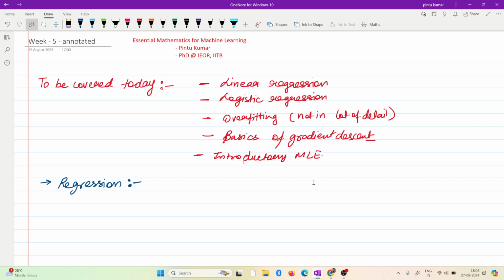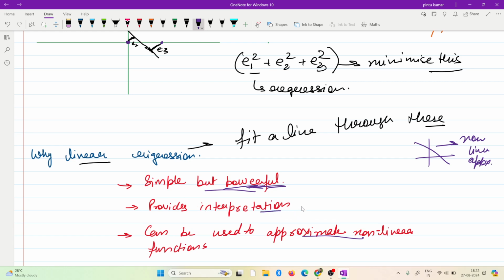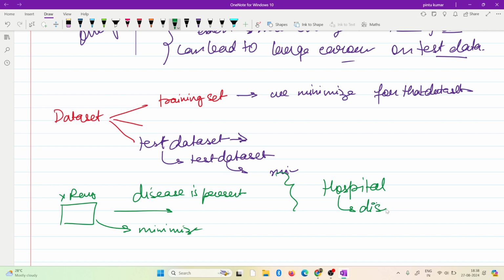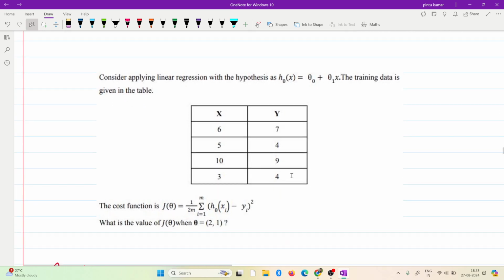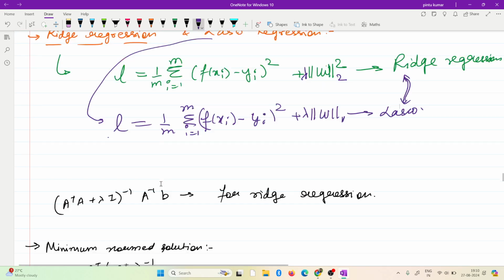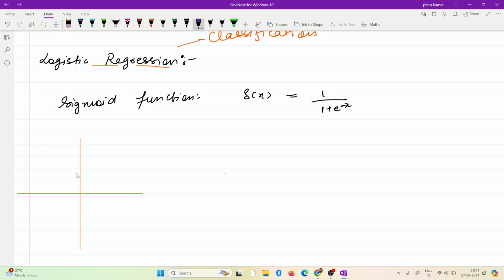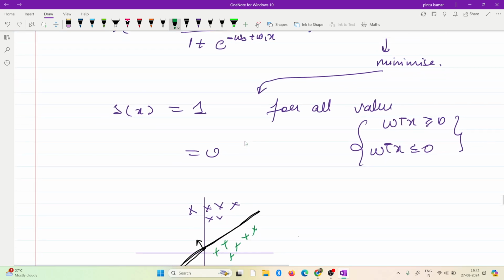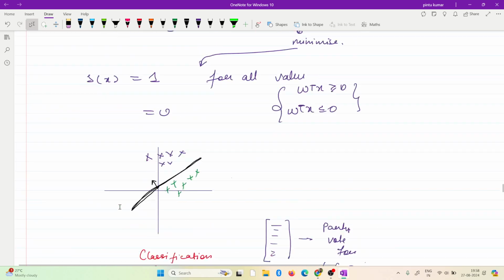NPTEL Essential Mathematics for Machine Learning Week 5 Tutorial (Linear and Logistic Regression)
Topics covered here are: Linear Regression and Logistic Regression